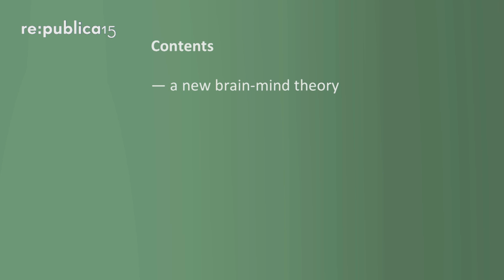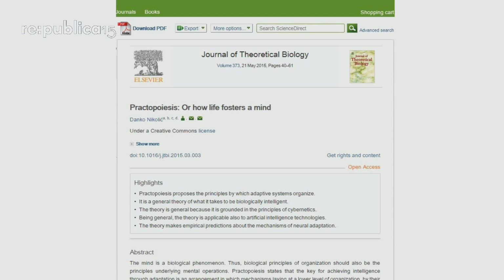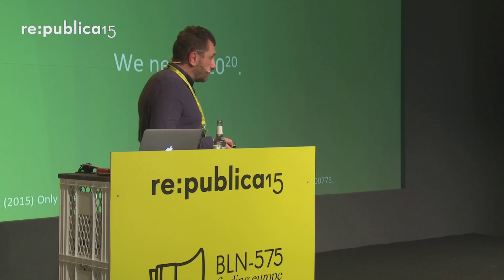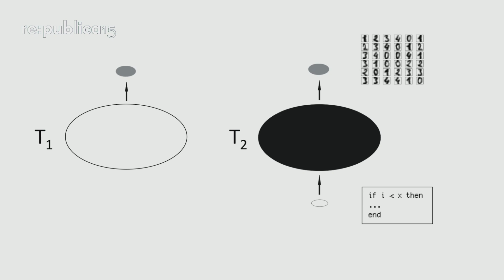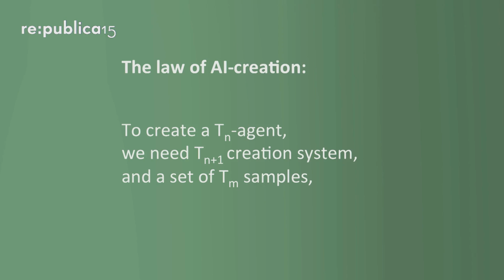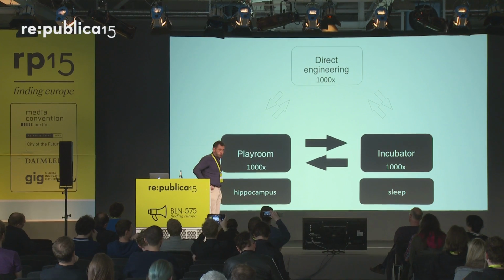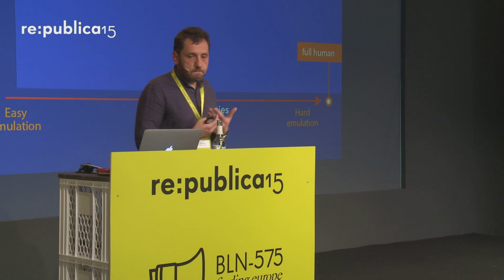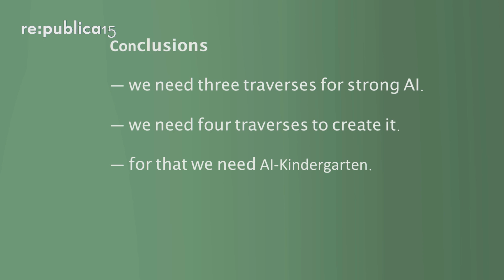re:publica 2015 – Danko Nikolic: AI-kindergarten: Building biological-like artificial intelligence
Using the theory of practopoiesis, I will define first the problem of building biological-like artificial intelligence (or strong AI) and then explain the optimal efforts needed for a successful solution. This effort will require transferring knowledge from humans to machines in a manner that is more similar to what teachers do in preschools than what programmers and engineers do in labs. Thus, to create a strong AI, we will first have to create and employ a gigantic AI-kindergarten.

Danko Nikolic
Max-Planck Institute